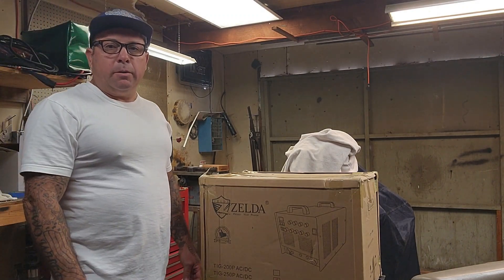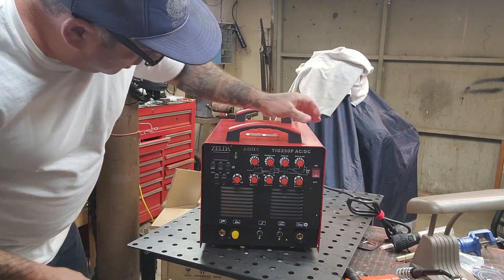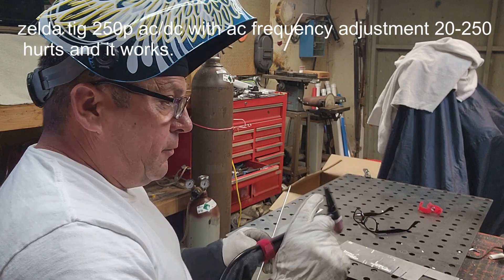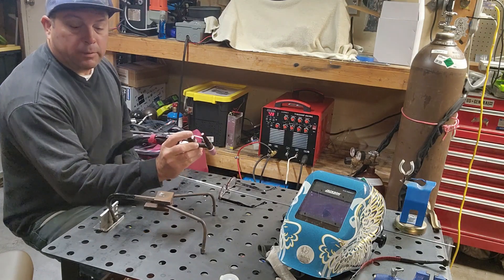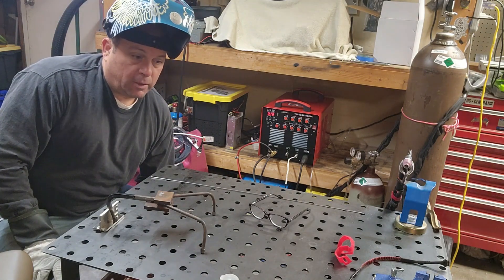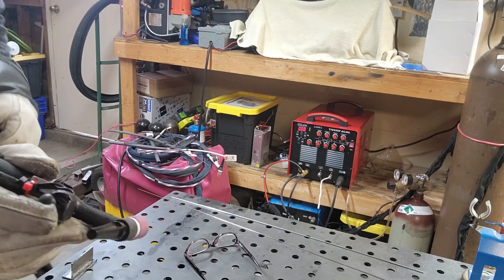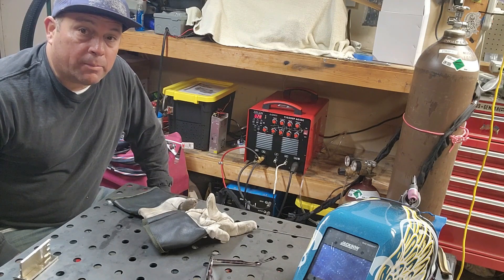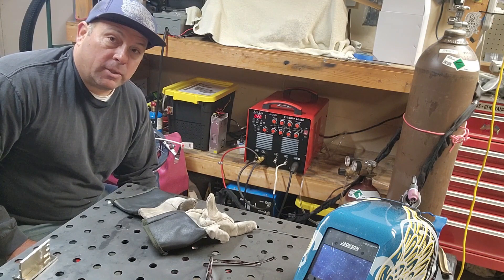HOTLIGHTS AMPERAGE CONTROLLERS FOR 2+3PIN TIG WELDERS ZELDA 250 TIG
HOTLIGHTSWELDING.COM